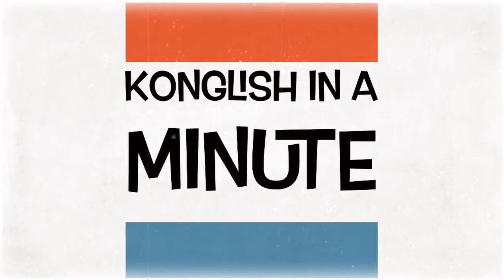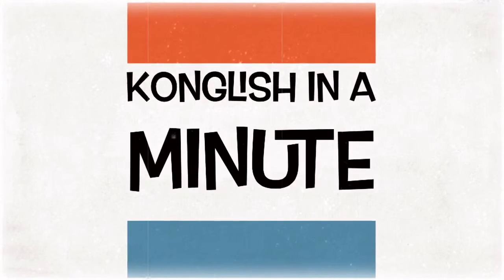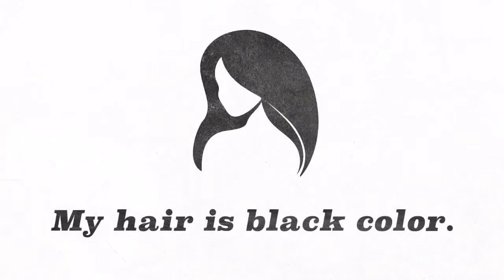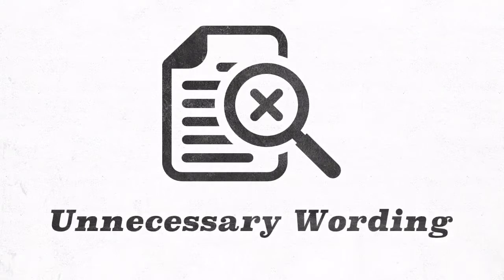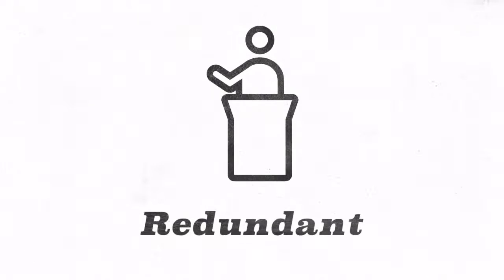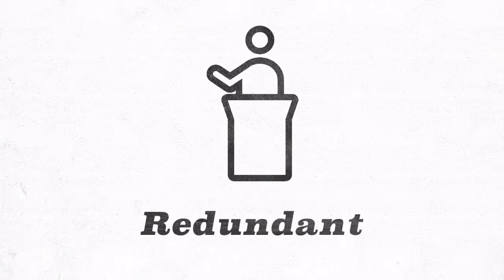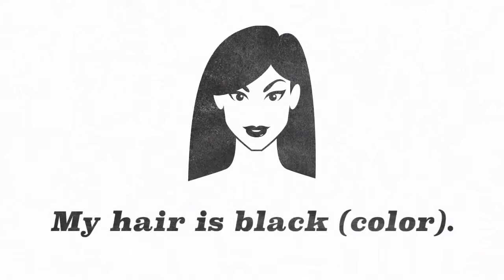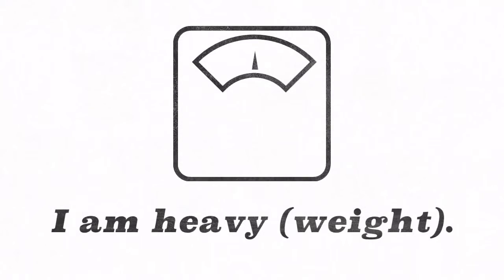Konglish in a Minute #42 - My hair is black color.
Learn to fix your Konglish in a minute.